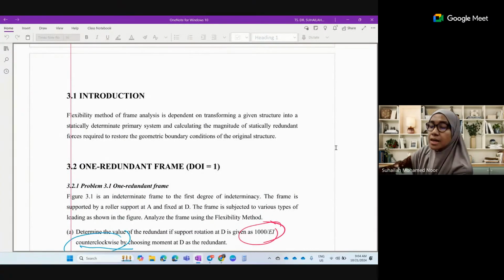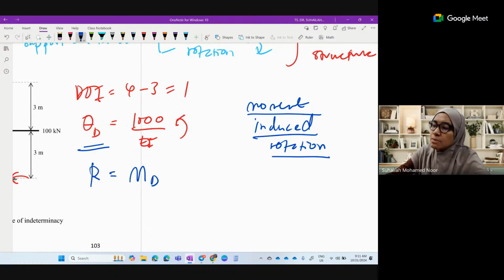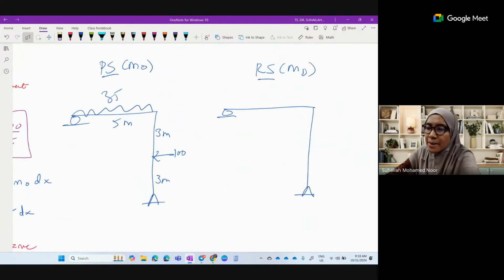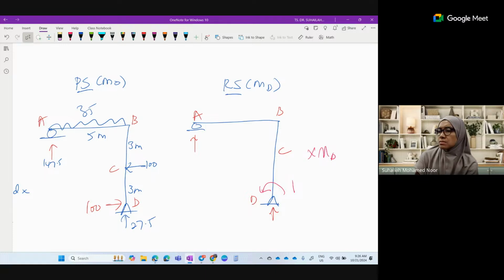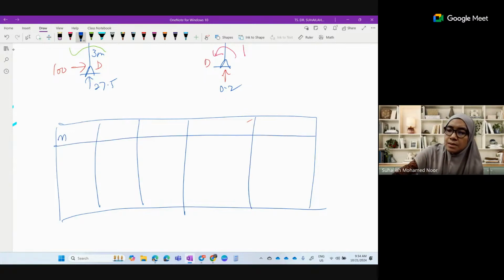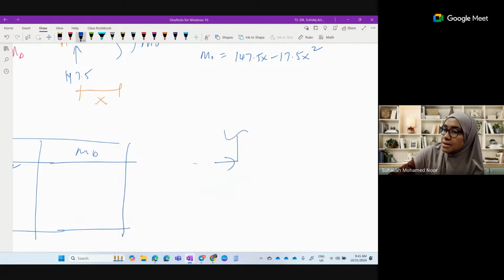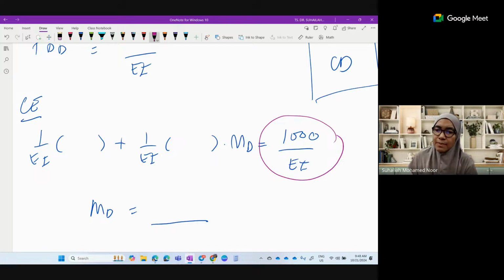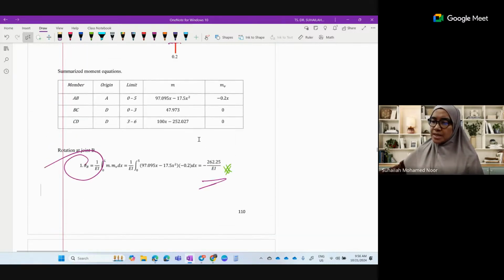Week 3_Group 5A1_FM_Frame